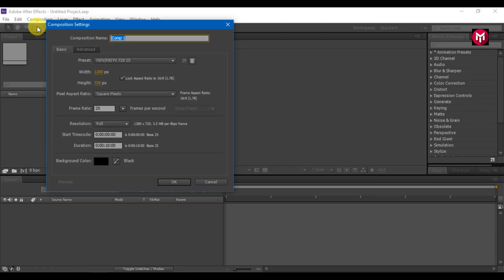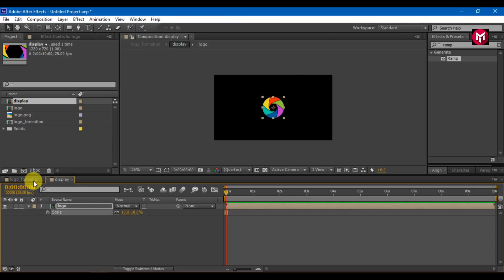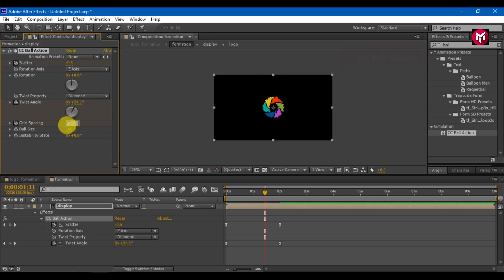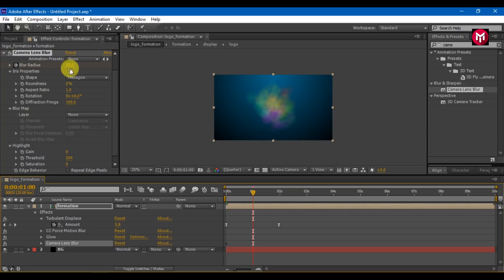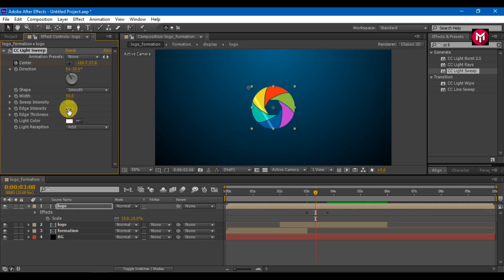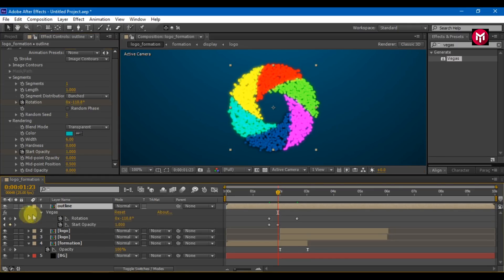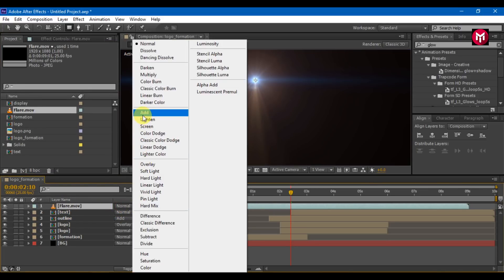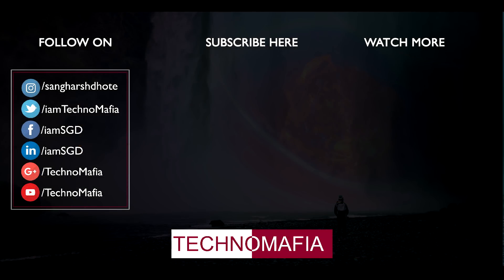Simple particle logo Animation After Effects | After Effects Tutorial - No Plugins | S01E02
Here you can get any animation tools, plugins and presets or you can download any asset you need.

Simple logo Animation After Effects Tutorial

Hello friends, this tutorial is about how to Create simple particle logo formation Animation in After Effects. It is the Simple Way without the use of any third party plugin